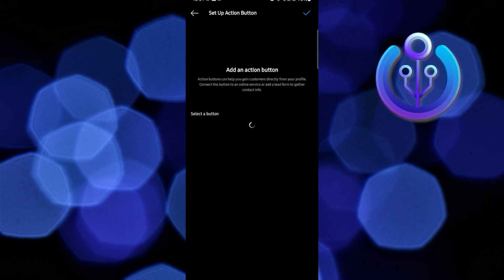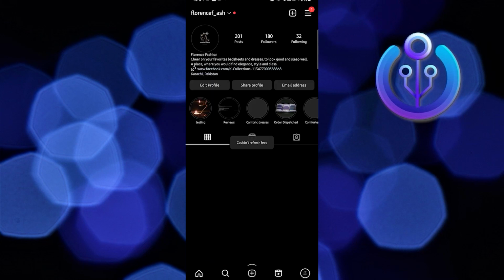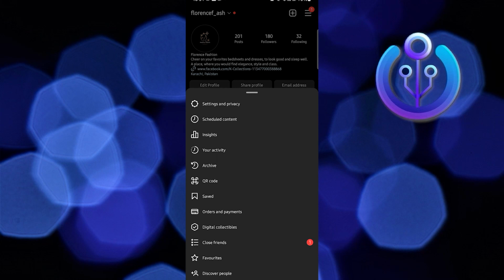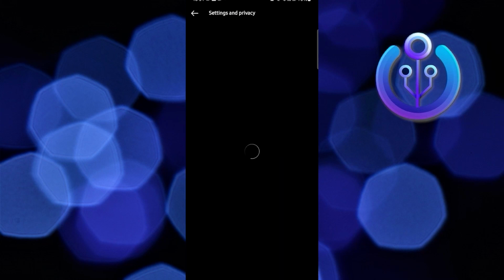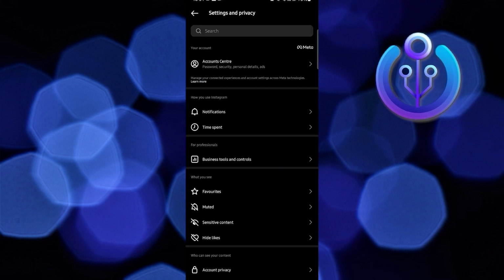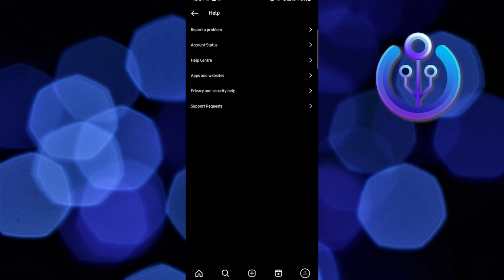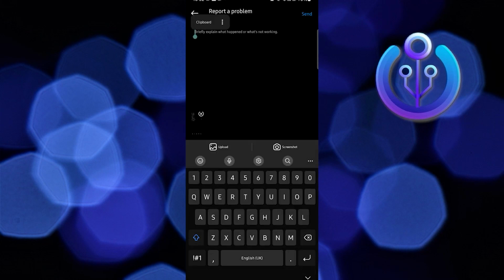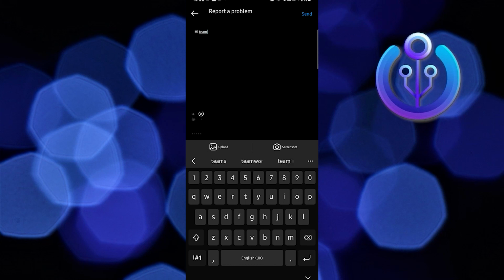How To Subscribe To Someone On Instagram (Easy)